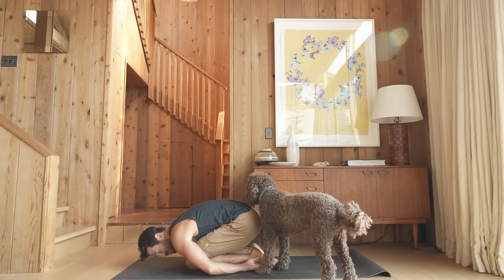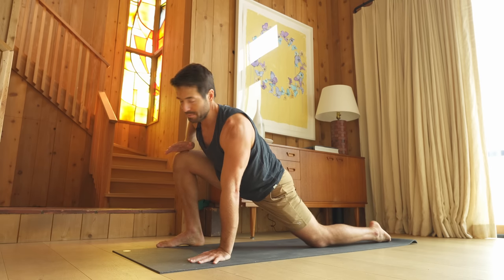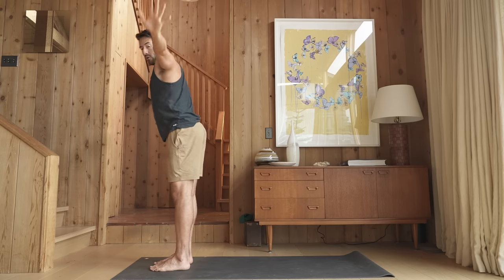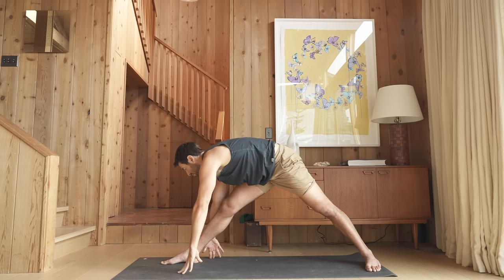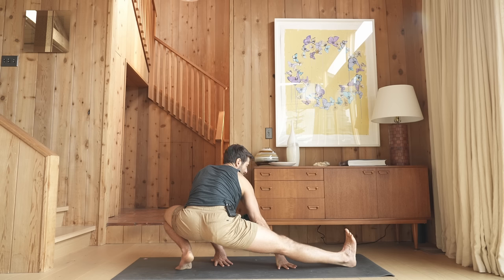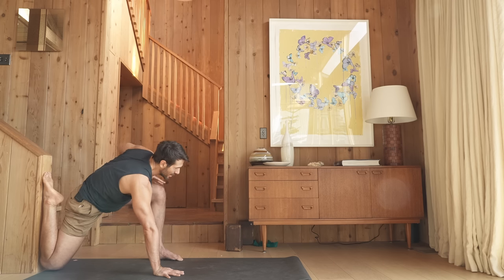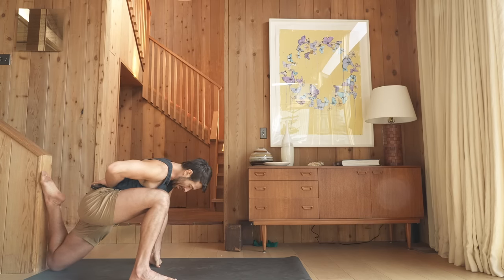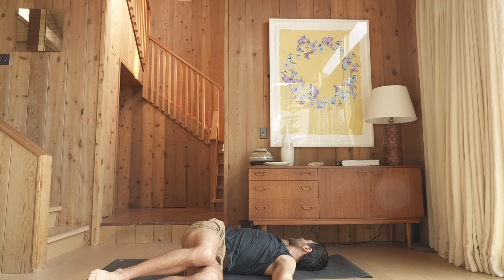Energizing Morning Yoga Workout | Yoga With Tim | Day 25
An energizing morning yoga flow to help develop a balance between strength and flexibility.